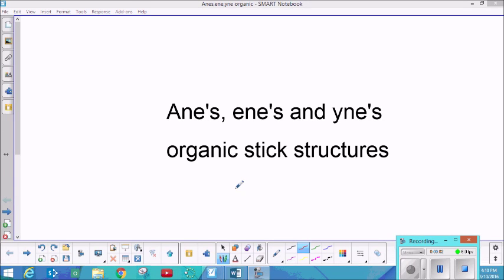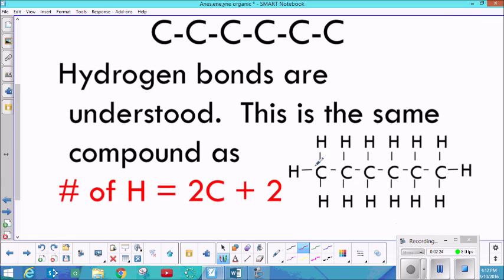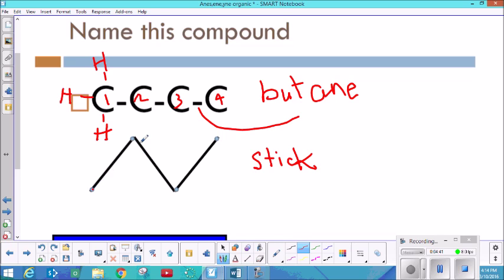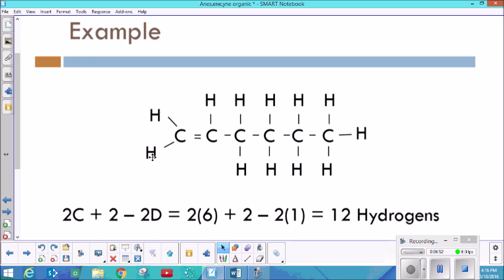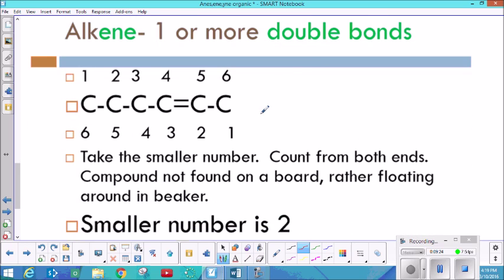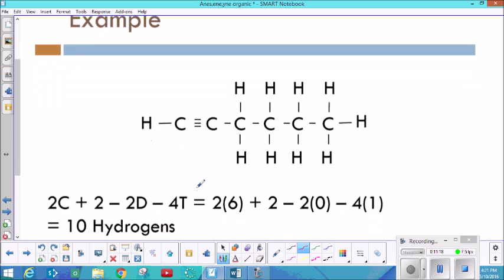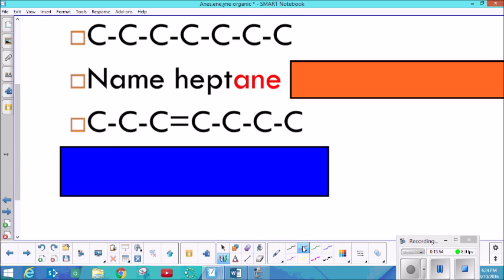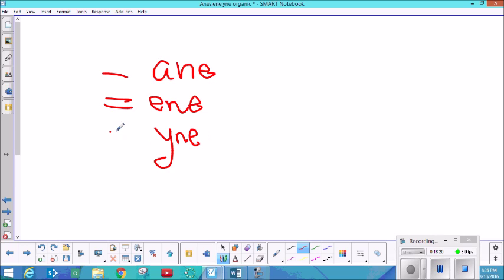ane,ene,yne organic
A basic video for organic naming of simple chains